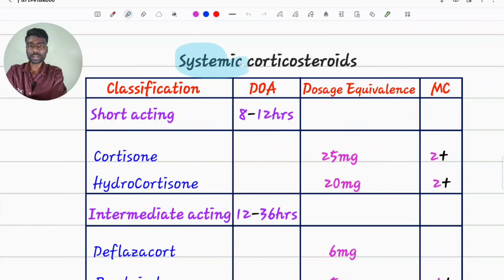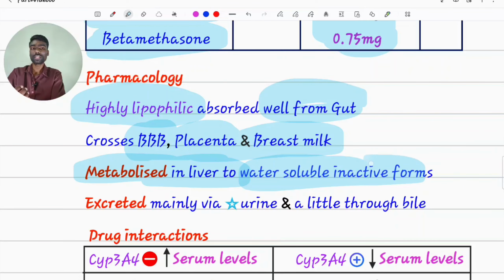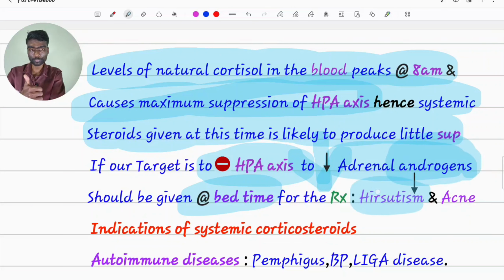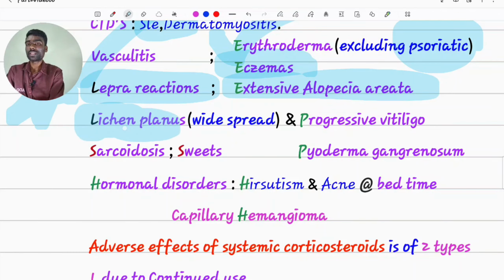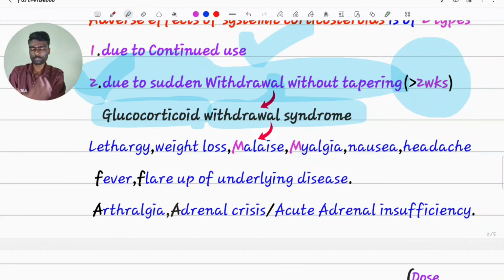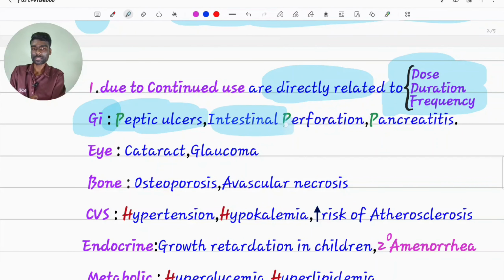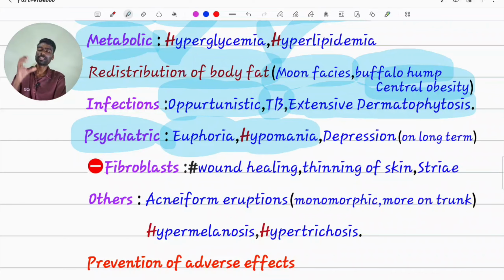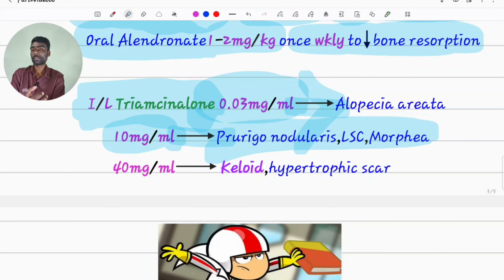Systemic Corticosteroids – Zero Confusion Lecture in English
Systemic steroids in 15 minutes!
Fast, high-yield revision of pharmacology + clinical uses + side effects — perfect for last-minute exam prep and viva.